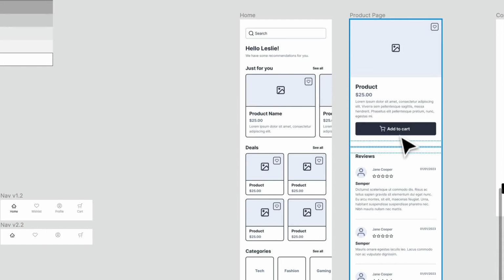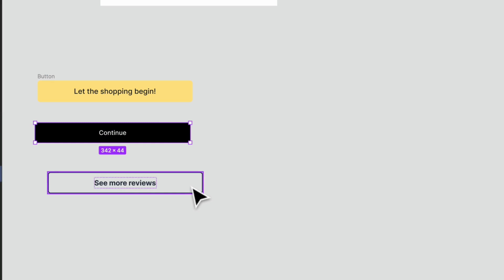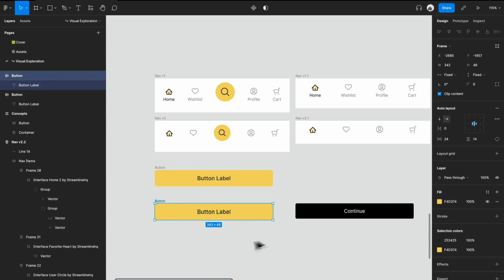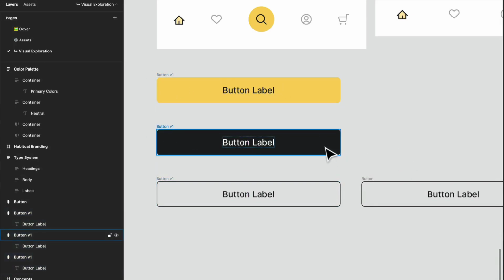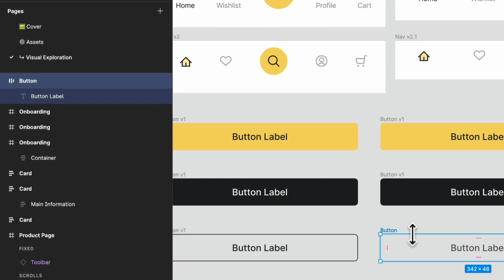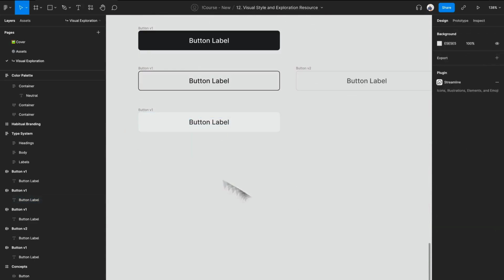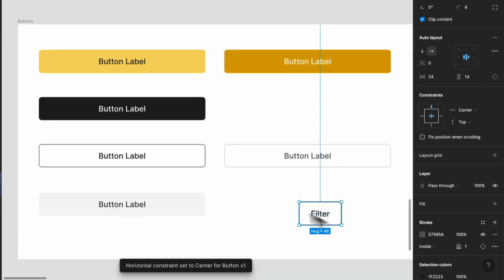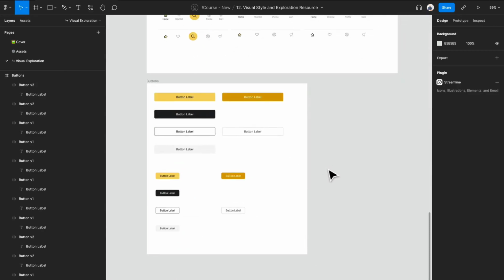Visual Exploration Buttons | Figma Course for UI/UX Beginners